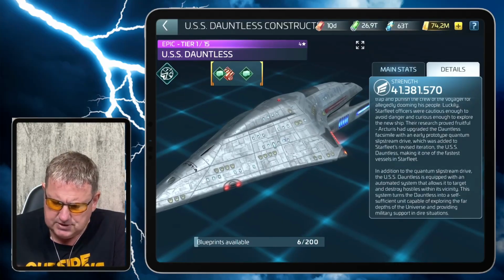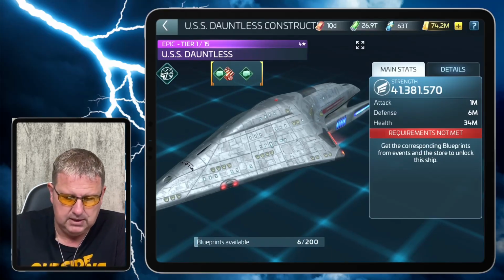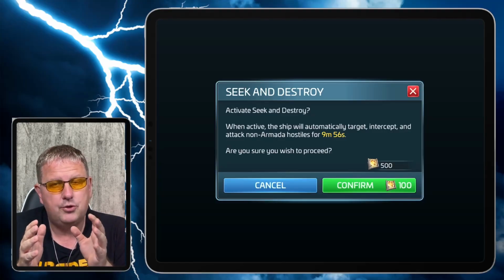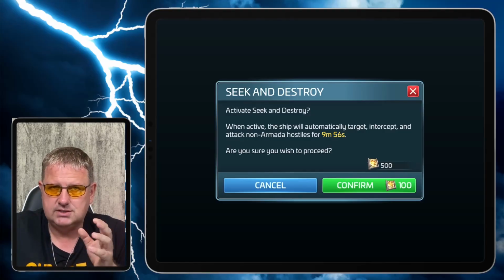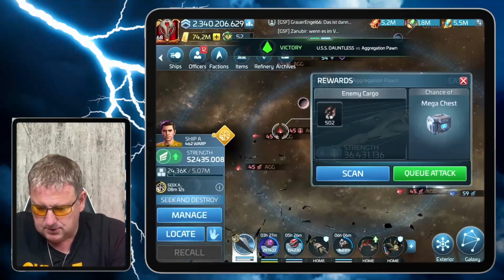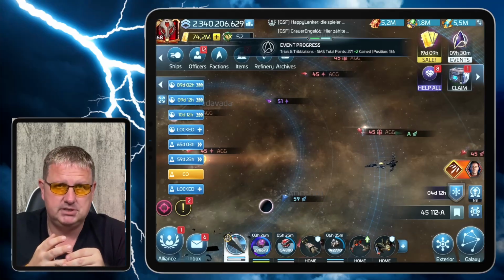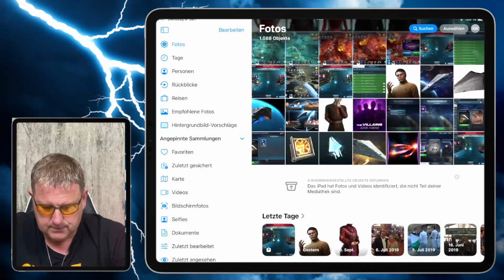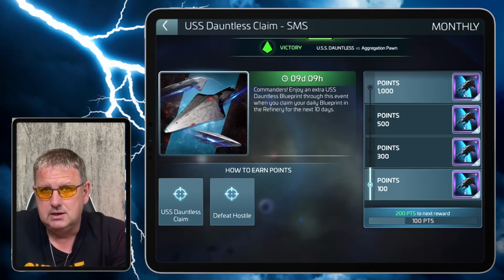NEW!: USS Dauntless – Ship & Loop | How to Play Star Trek Fleet Command | Outside Views STFC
Scopely introduced a lot of interesting stuff. In this Video I introduce you to: NEW!:  NEW!: USS Dauntless – Ship & Loop